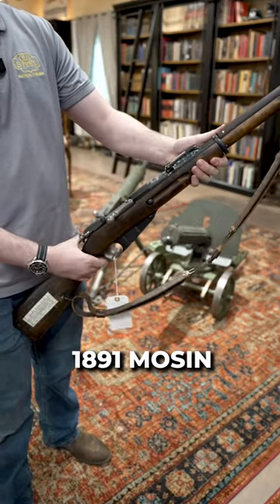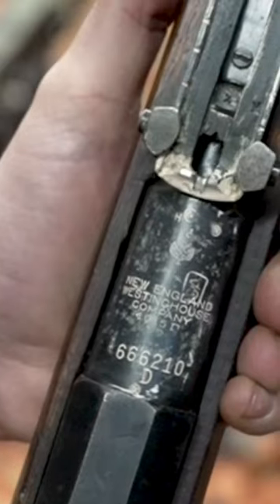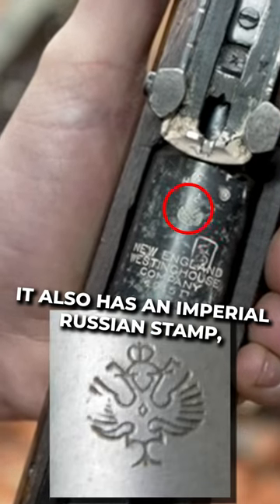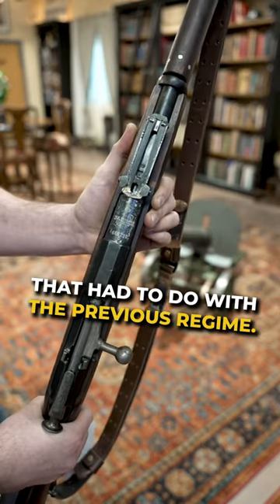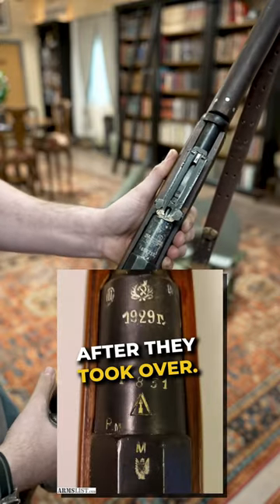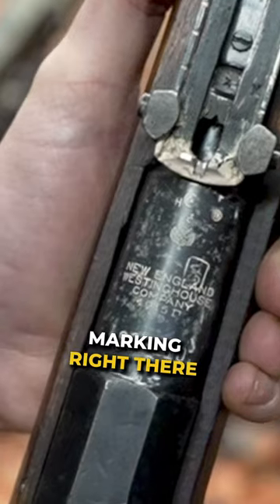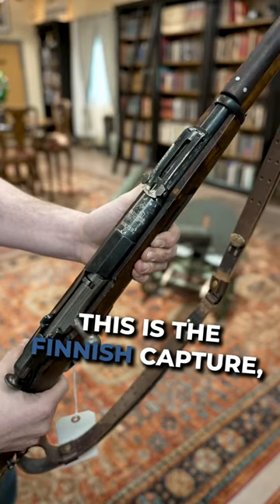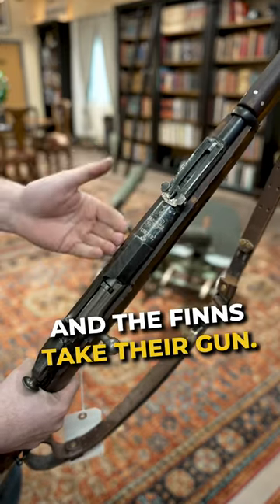The Finnish Russian US Mosin